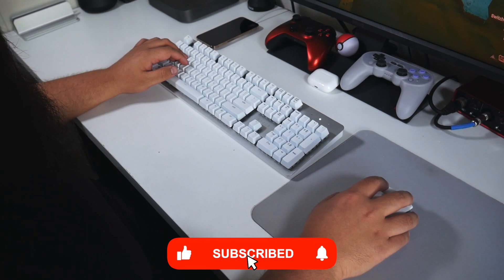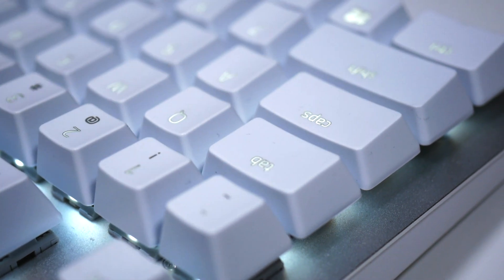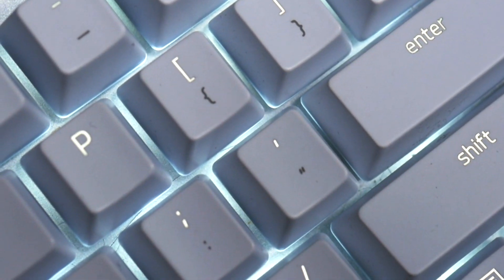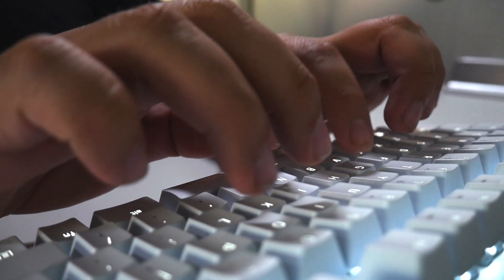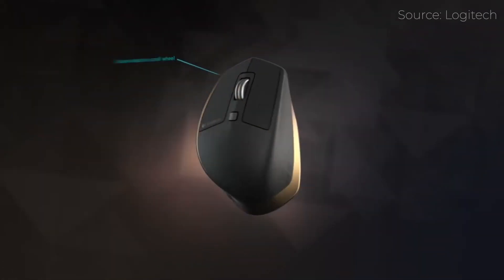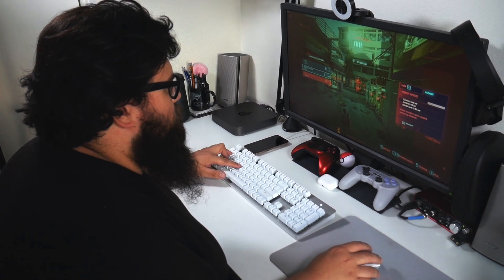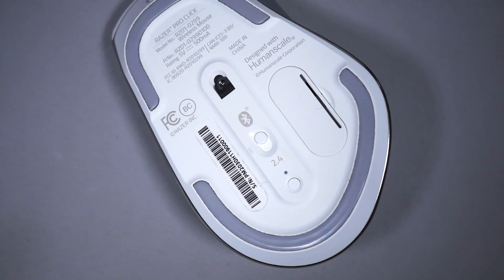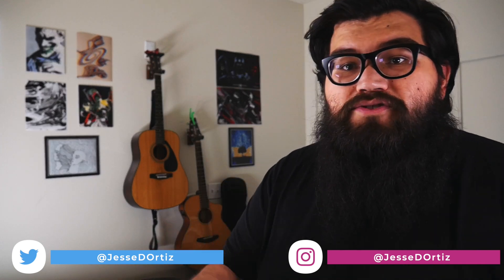Razer just copied Logitech...... badly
Razer is in the office worker line of peripherals now. Logitech has dominated this space specifically with their MX Master Mouse and Razer with Humanscale are trying to take on that line. Well sadly while this is good it doesn't live up to the reputation that the MX Master has.

Thank you to Razer for sending this out for review.

Razer Pro Type
Razer Pro Glide
MX Master Mouse